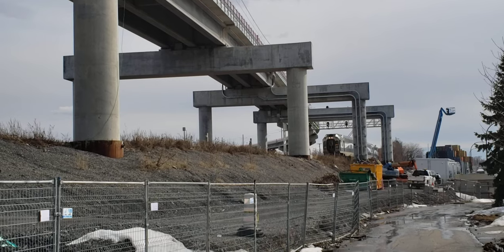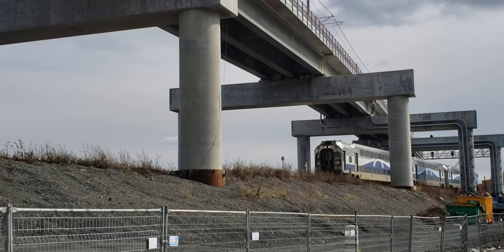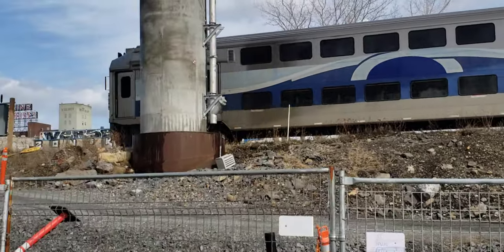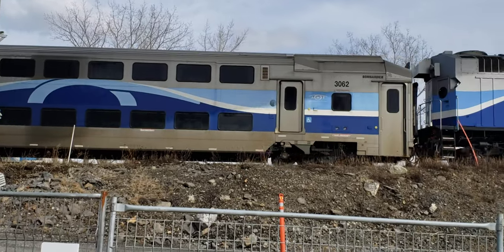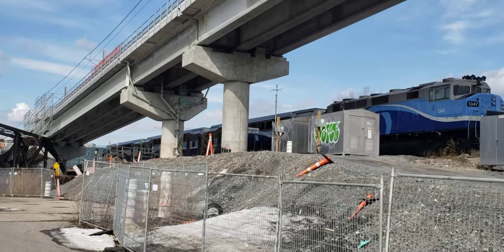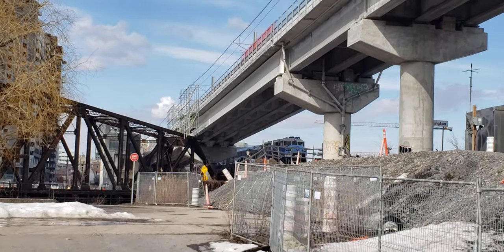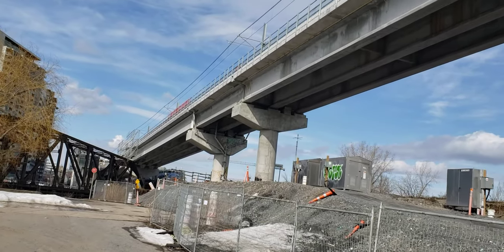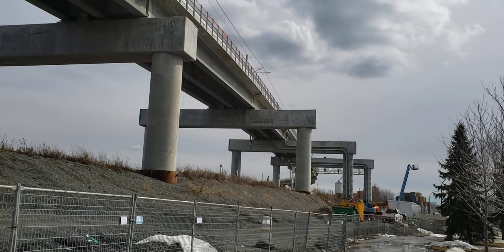TRAINS EXO Commuter Rolls Under Completed REM Viaduct at Griffentown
From a spot near Wellington Street in Griffentown,  near the old Wellington Tunnel vent shaft, a EXO three car Mascouche Commuter train backs toward Central Station.   Above, the work on tracks and catenary are done, but some workers were tweeking the wires this afternoon.  Compared to previous times I was here there is a huge difference.   The train is the same  usual three multilevel coaches and F59PH ex GO Transit locomotive.